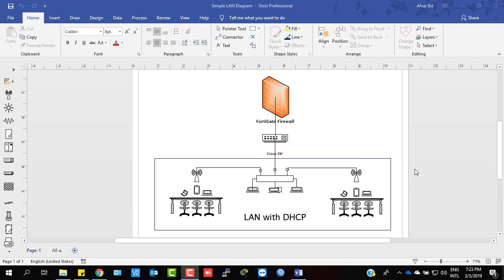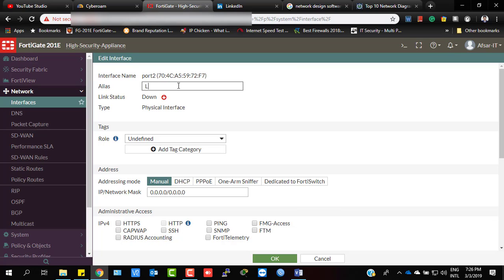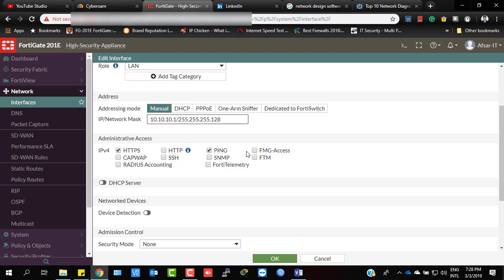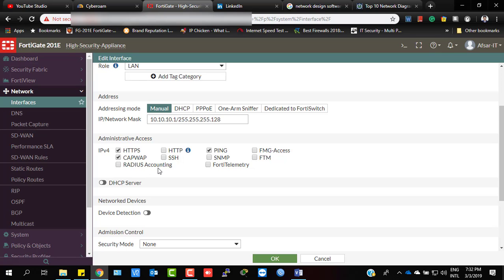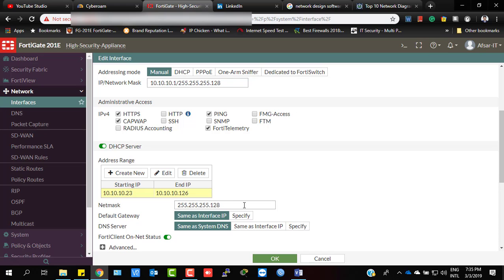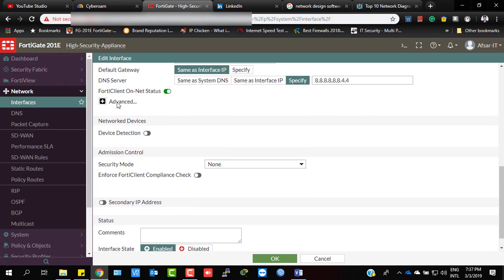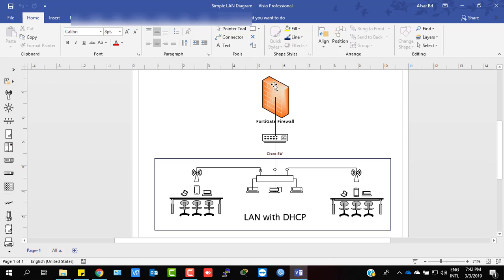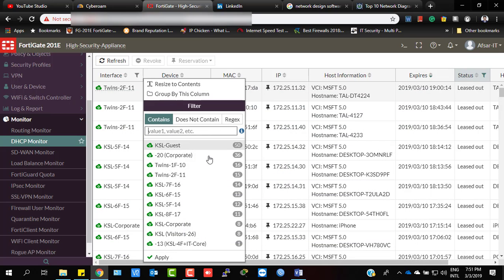How to configure LAN in Fortigate | With DHCP in Details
Hello, Welcome Back to this Channel. Today I am going to show How can you configure a LAN & Distribute Users-IP with DHCP in Step by Step..

You will also Know How to Configure DHCP Lease Time & Which Administrative Access Should Provide Through in Which Purposes. In my Upcoming Videos I will Show-

         1.VLAN Configuration
         2. LAG Configuration
         3. Redundant Interface Configuration & Much More LAN related Features.